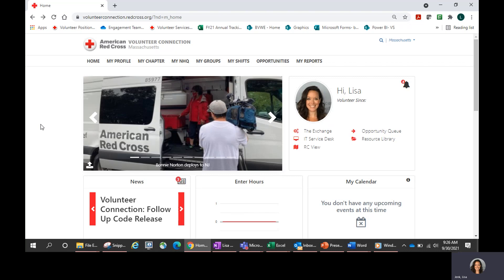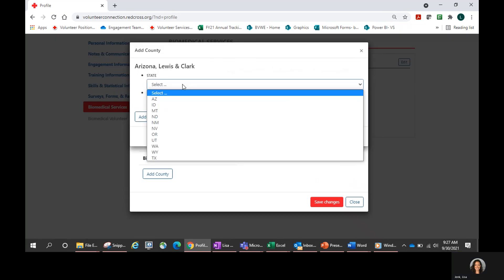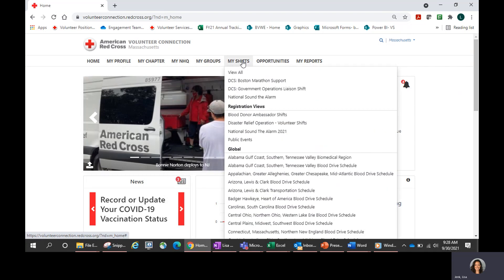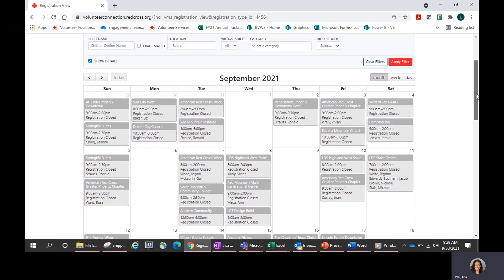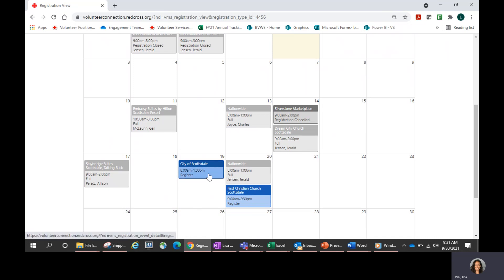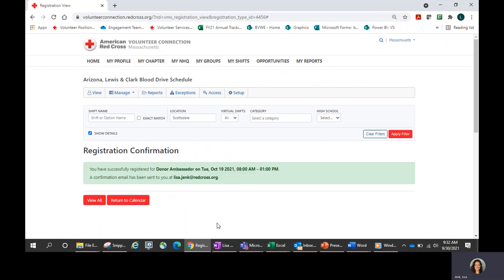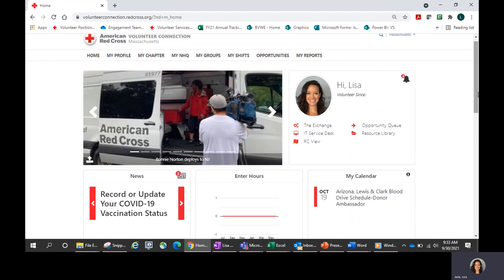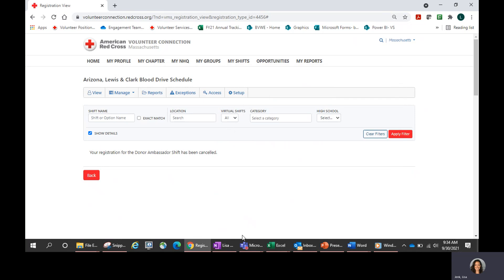Global Shift Tool - How To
American Red Cross Donor Ambassador tutorial on using the Global Shift Tool in Volunteer Connection